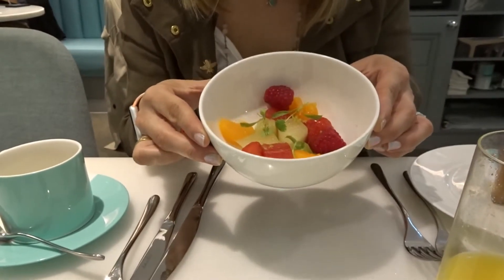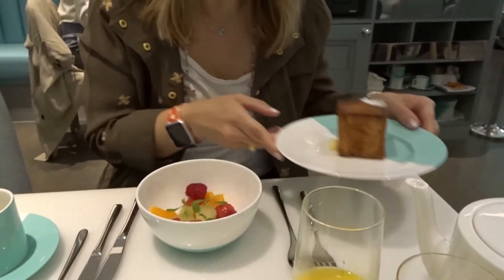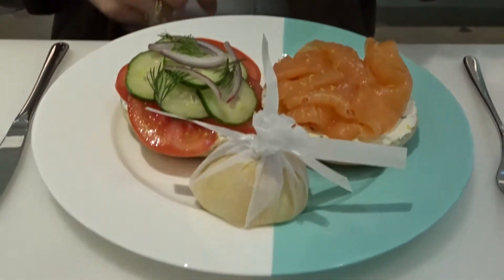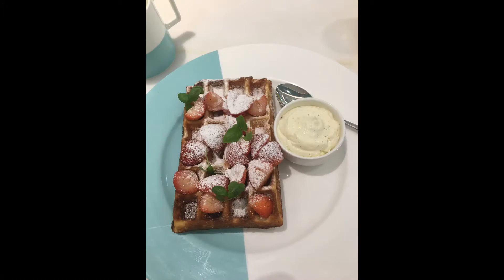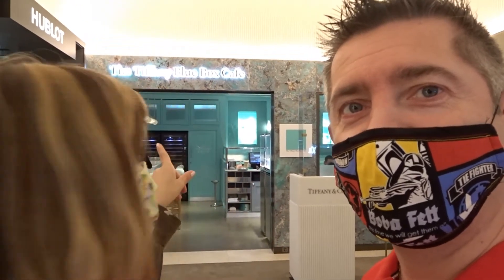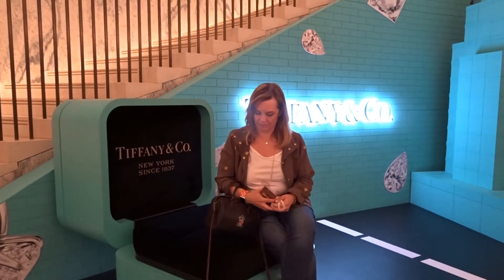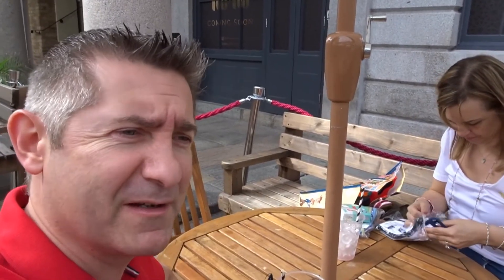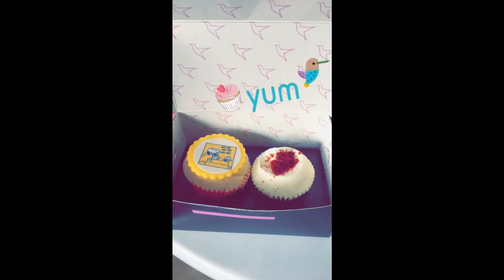London September 2020 day 2 part 1. The Tiffany Blue Box café breakfast at Harrods.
An excellent breakfast @The Tiffany Blue Box café, Harrods.